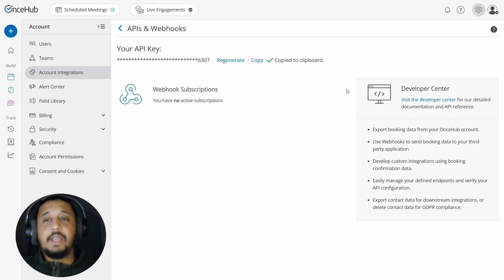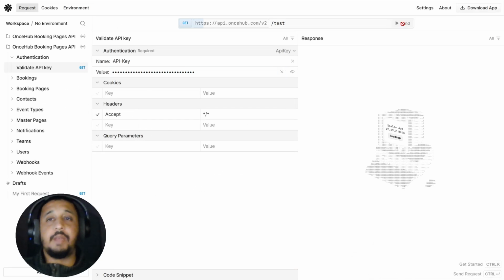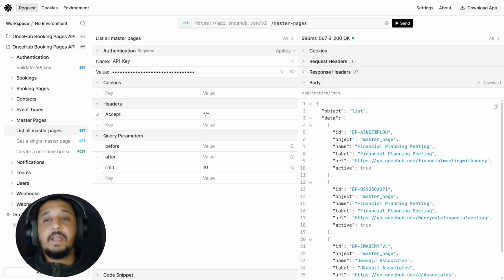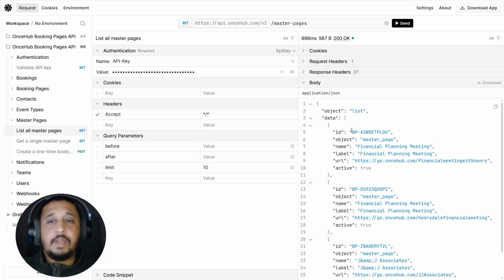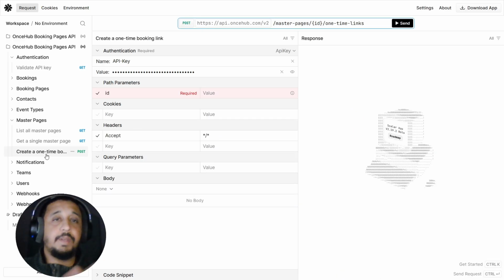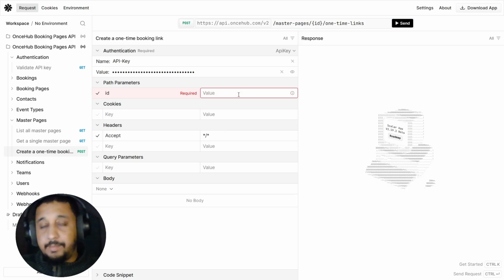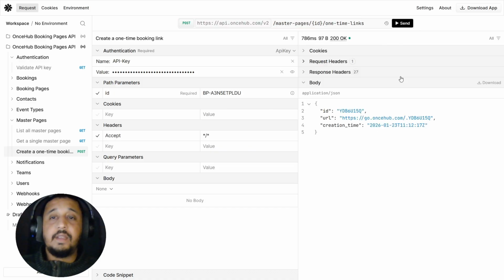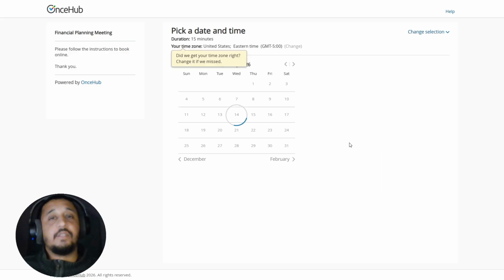List All Master Pages and Create One Time Link with OnceHub API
In this OnceHub tutorial, learn how to use the OnceHub API to list all Master Pages and create a one-time booking link. The video walks through generating an API key, accessing the Developer Center, and retrieving Master Page details like ID, status, and URLs. It also shows a practical use case for creating secure one-time scheduling links to prevent unwanted bookings. This is ideal for teams that need controlled, single-use meeting links through OnceHub.

What you’ll learn:
✔️ How to list all Master Pages using the OnceHub API
✔️ Understanding Master Page IDs, status, and payload details
✔️ Creating a secure one-time booking link with OnceHub